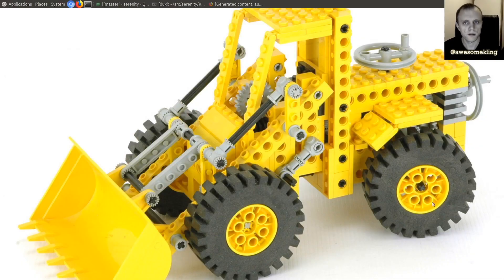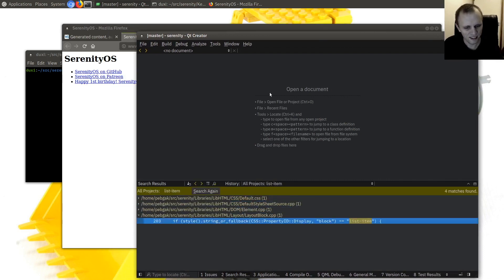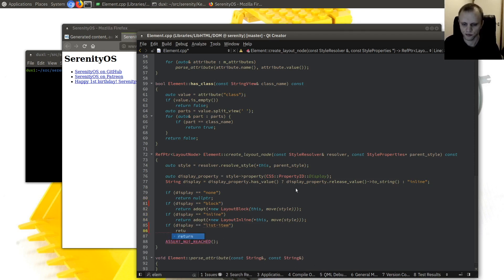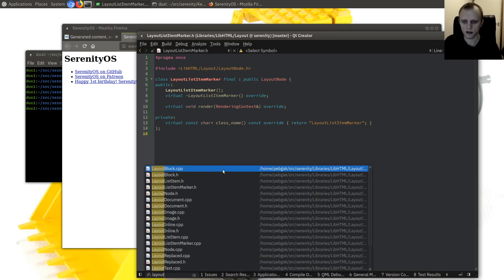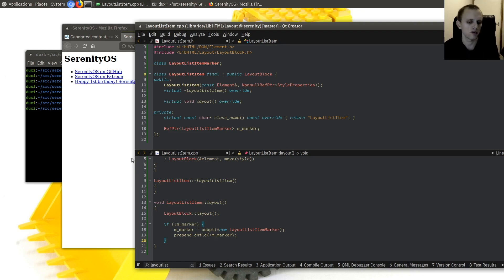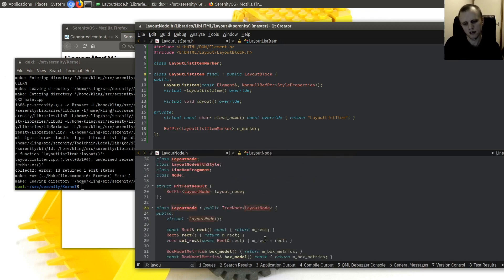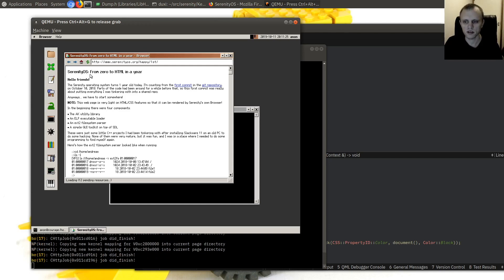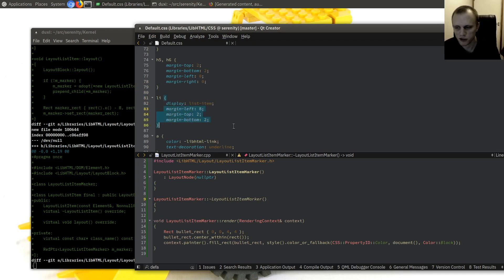Browser hacking: Refactoring "display: list-item"